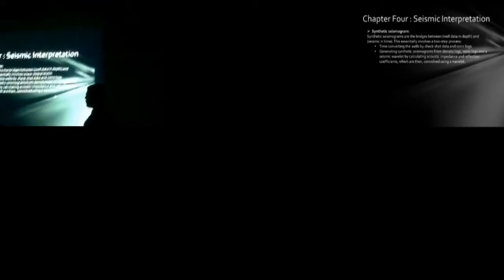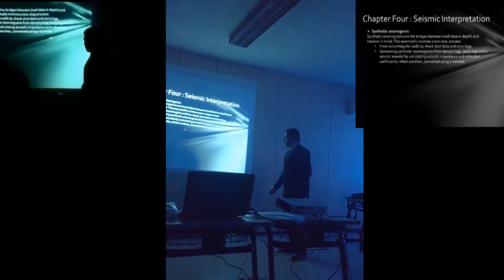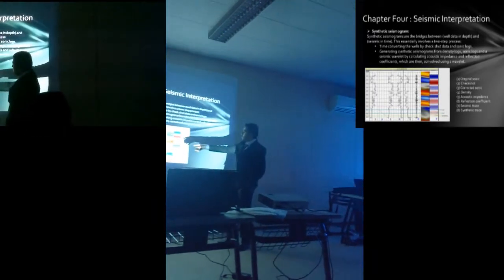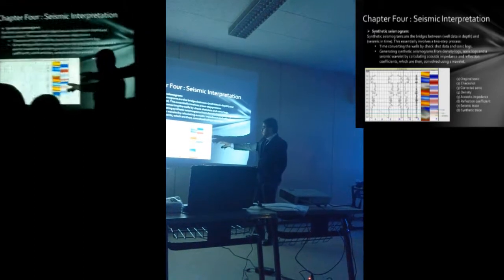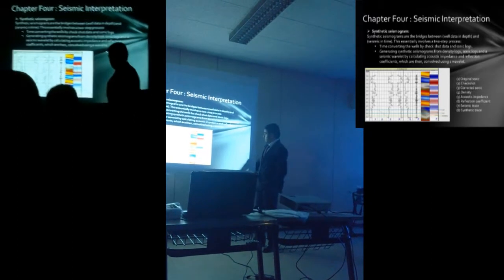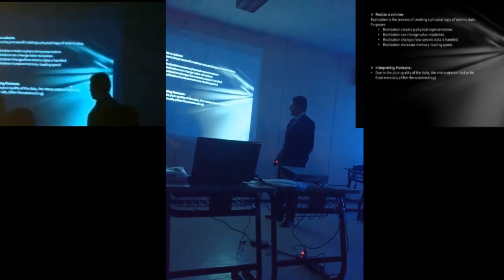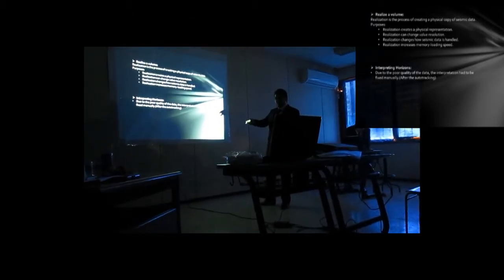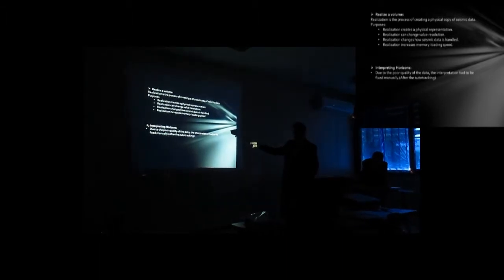Presentation on 3D Reservoir Modeling and Volume Calculation (Chapter 4/10)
3D Reservoir Modeling and Volume Calculation of Sarir Sandstone (C-Main area/Sarir Field)...